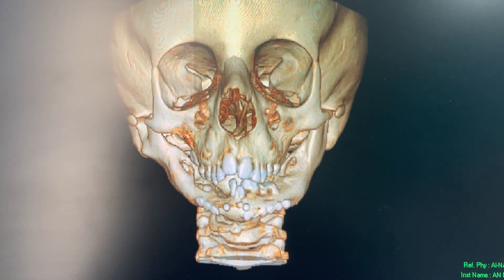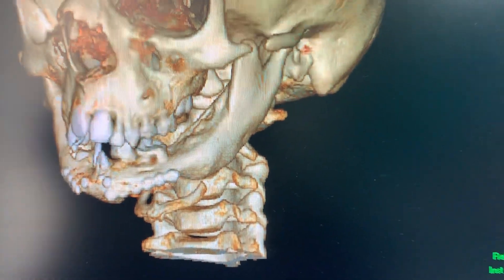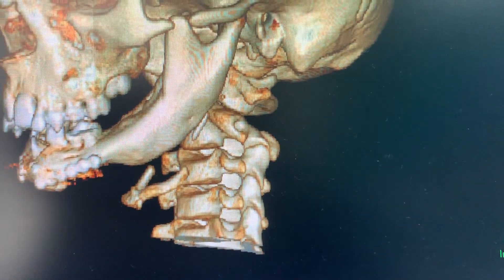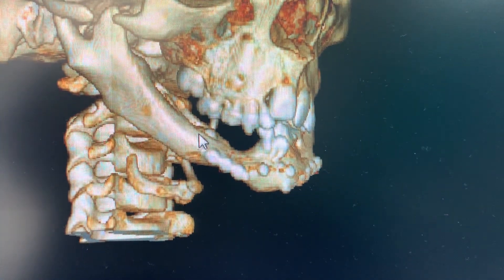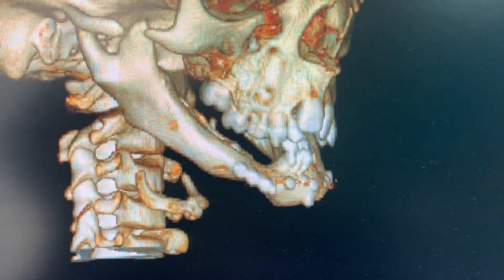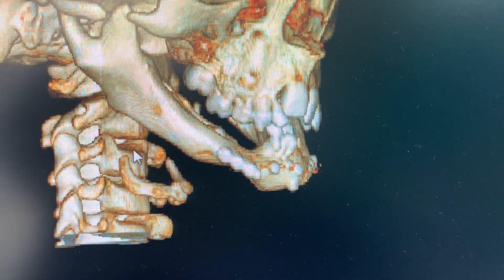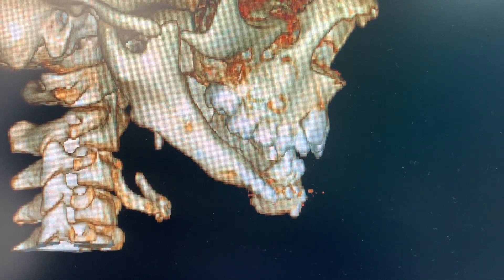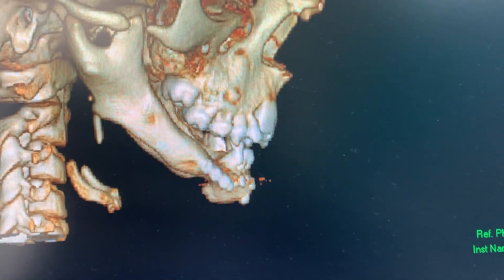Planning a mandibular distraction osteogenesis surgery treatment for short lower jaw - new bone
This patient is now around 7 years old. Had had a couple of surgeries earlier. You can see the plates and screws in the anterior mandible even now.
While retaining them, prof Dr. Sunil Richardson is planning to do a surgery with new bone creation. A double vector intra oral distractor from KLS Martin or Leibinger type instrument will be needed. A very skilled and experienced pediatric anesthesiologist would need to anesthetise the kid as well.
Facebook: Richardsons Dental & Craniofacial Hospital